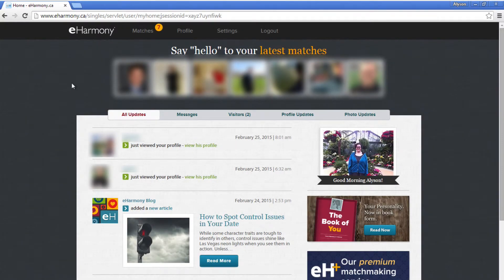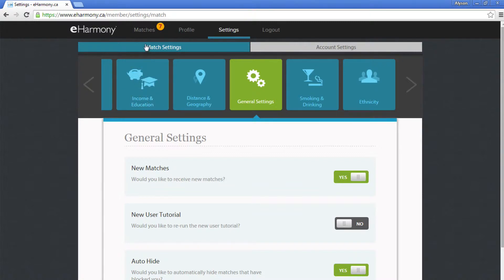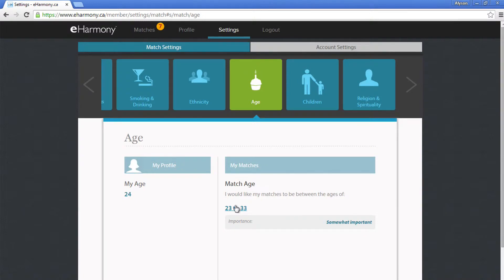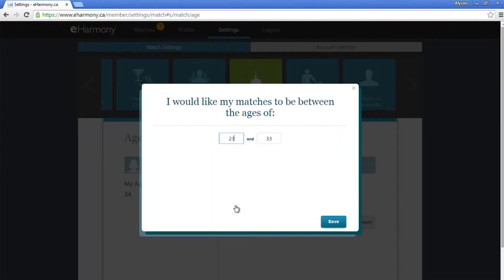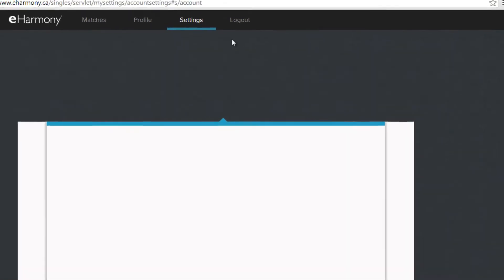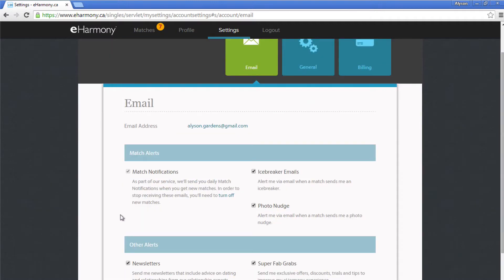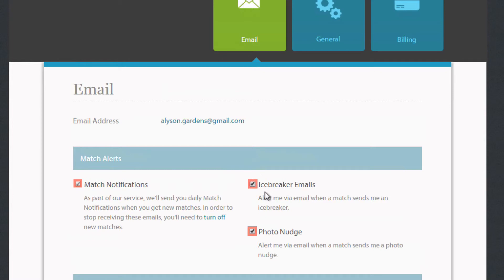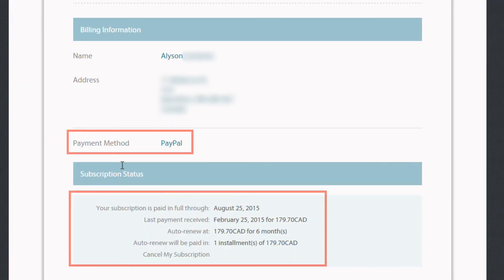eHarmony Settings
We've set you up with a written version of this tutorial, in case you need it

Need help adjusting your settings on other websites? has the tutorials for you!

If you've decided that you're interested in a different kind of match, or just want eHarmony to stop cluttering your email inbox with alerts, we'll show you how to fix your settings.

In this tutorial, you will learn how to:

• Change your settings for what you're looking for in a match
• Choose when eHarmony will send you notifications via email
• Upgrade your account, and where to enter the billing information required for that